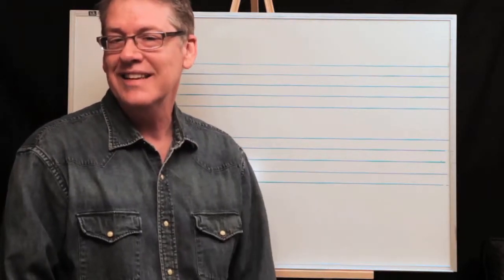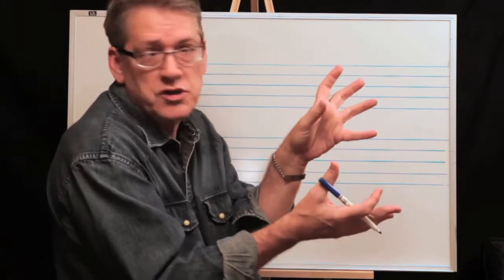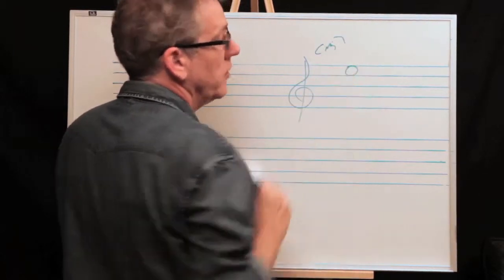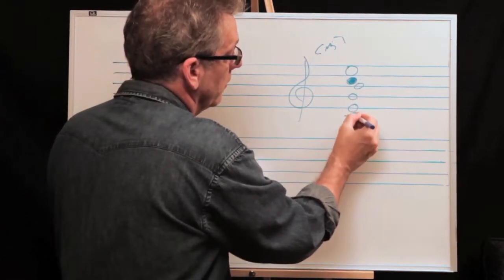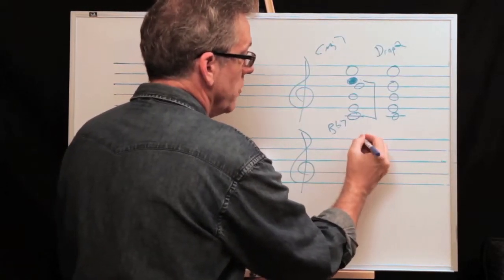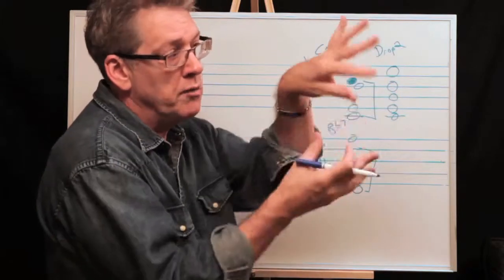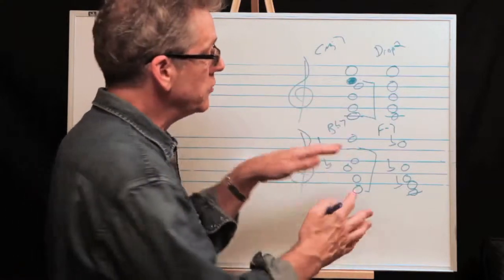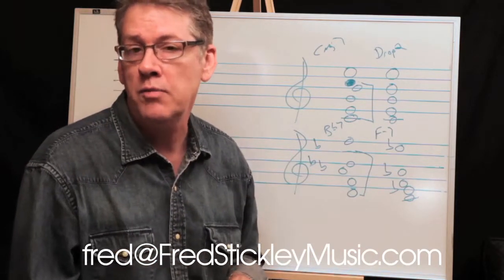Five part writing for horns with Fred Stickley, Session 7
How to voice for 5 horns in you jazz or rock band.